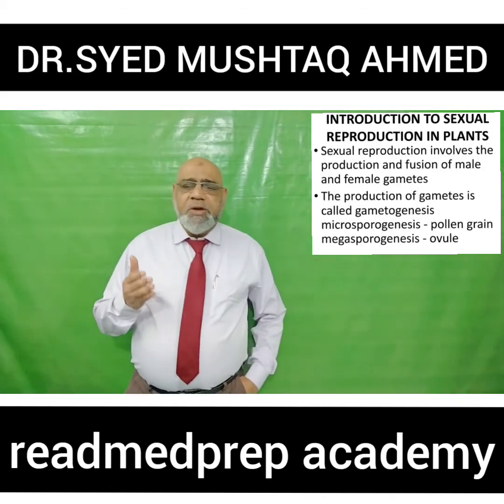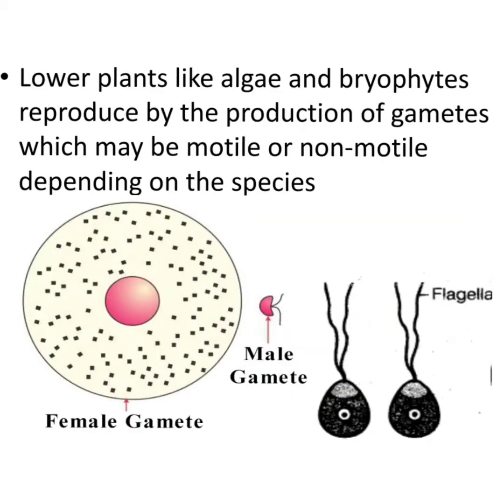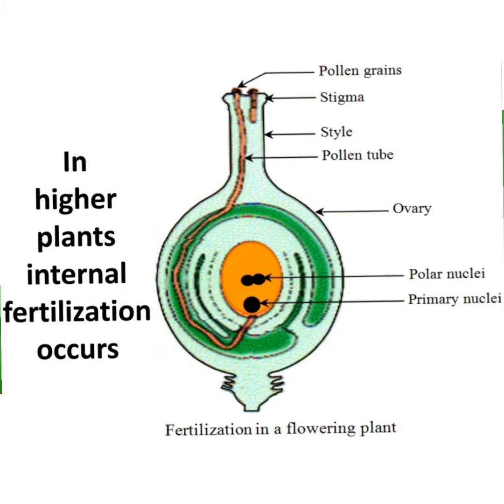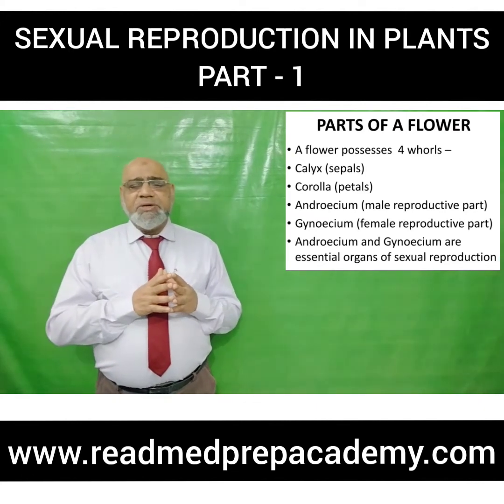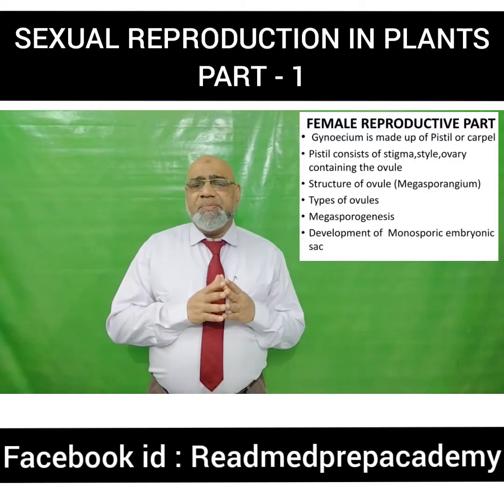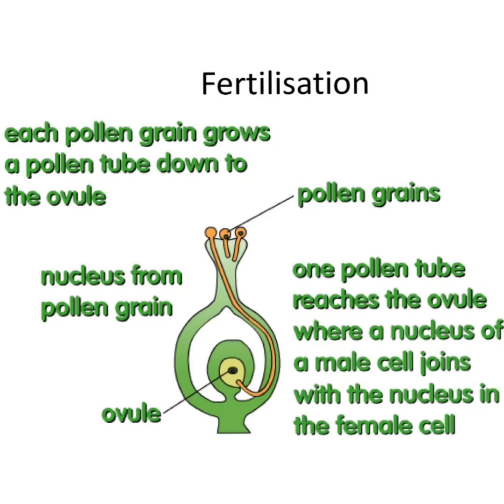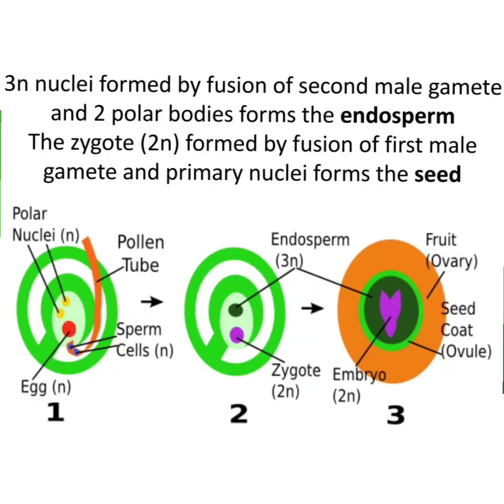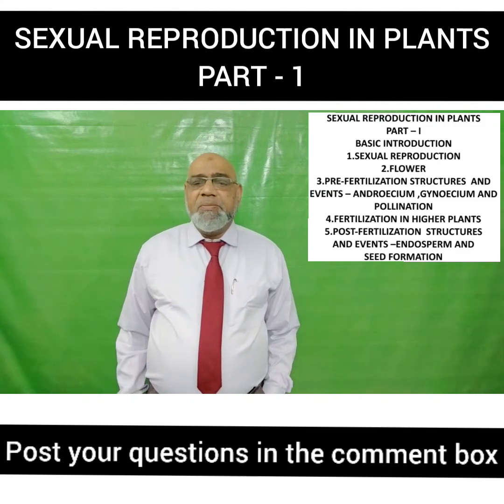# SEXUAL REPRODUCTION IN PLANTS - PART - I - # INTRODUCTION TO FLOWER,POLLINATION AND FERTILIZATION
# This lecture is useful for NEET aspirants, State board +2, CBSCE, ICSCE and AYUSH students
# This lecture on Sexual Reproduction in plants - Part-I, introduces you to Sexual Reproduction in higher plants, introduces about the flower, Pre-fertilization structures like the Androecium and the Gynoecium, Pre-fertilization event like Pollination, Fertilization mechanism in higher plants and the Post-Fertlization structures like Endosperm and Seed
# Take notes from the slides and the lecture